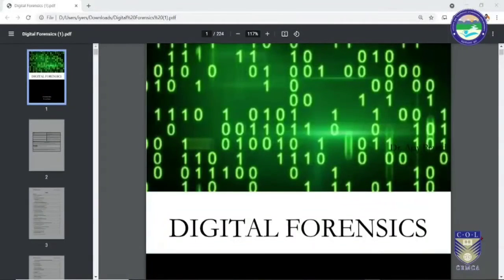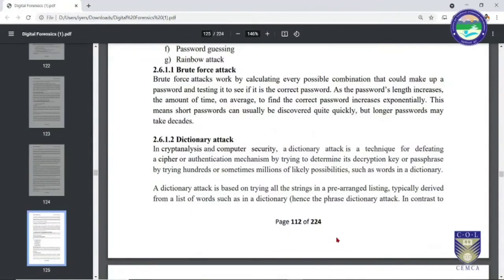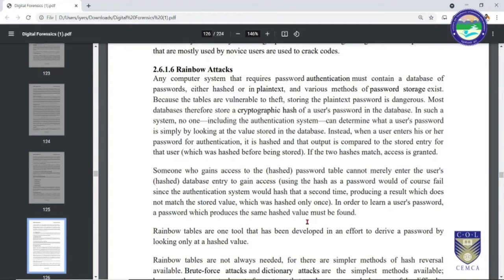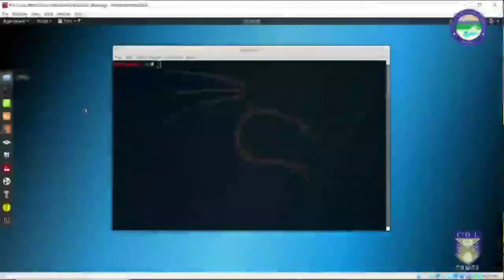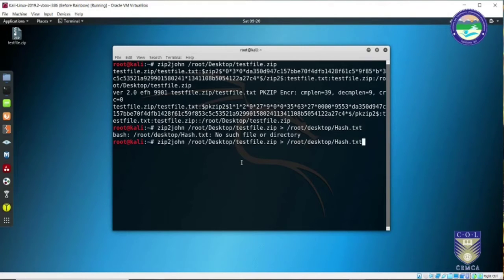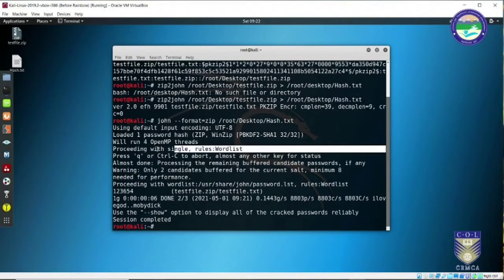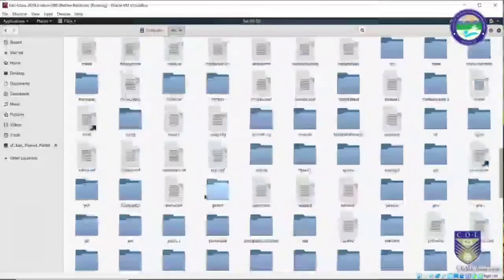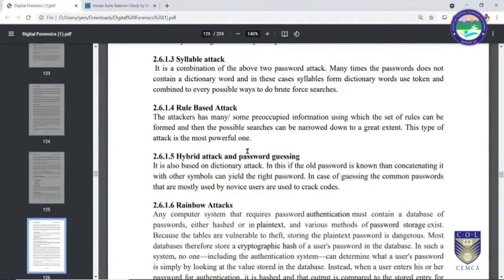Crack any password by using this method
Hi friends, In this video I will tell you how crack any password by this simple method , In this video I used the tool to crack the password was John the riper